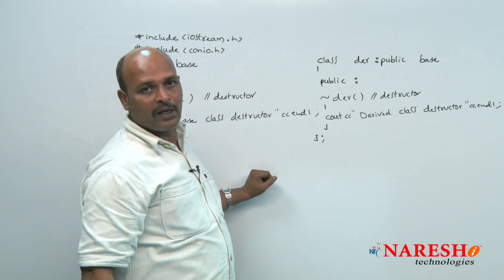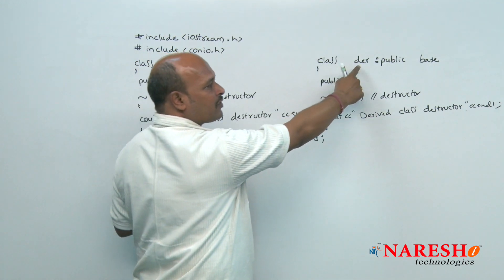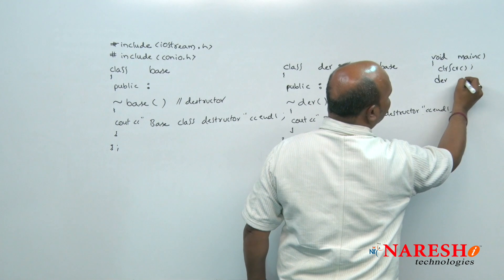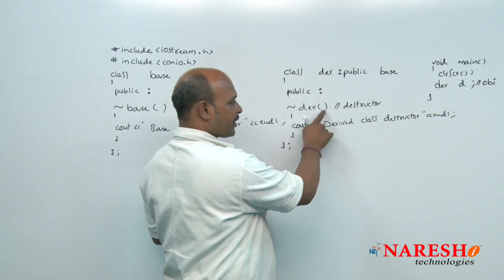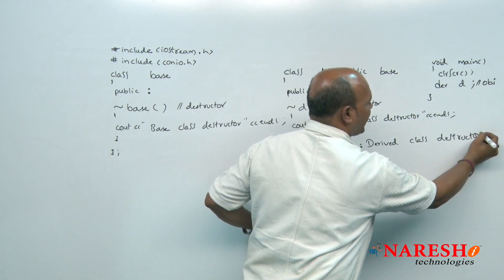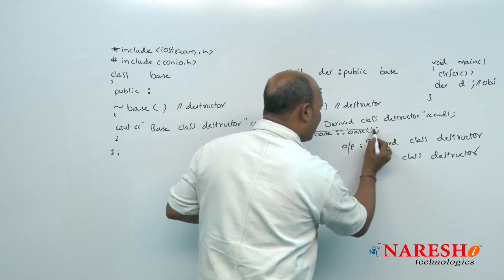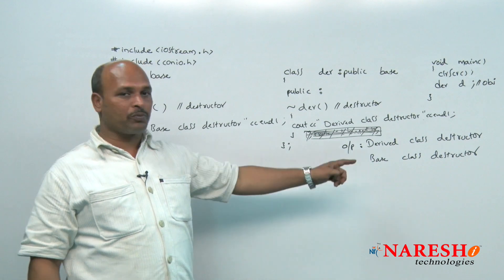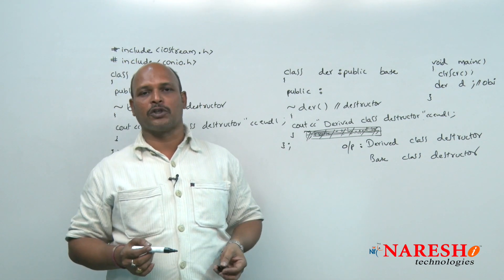Destructors in Inheritance | C++ Tutorial | Mr. Kishore